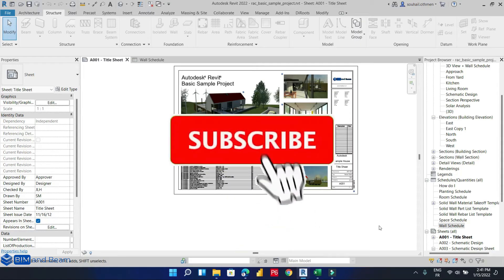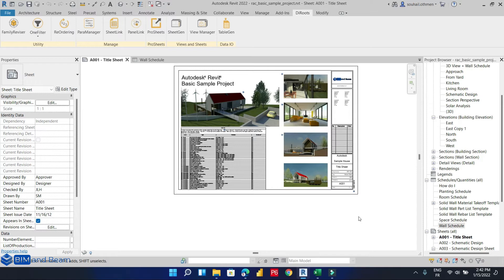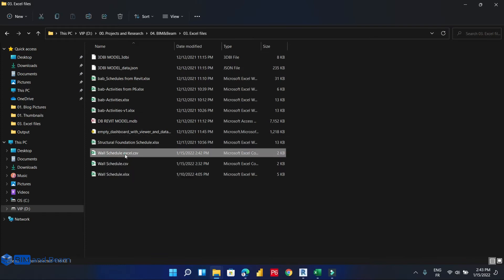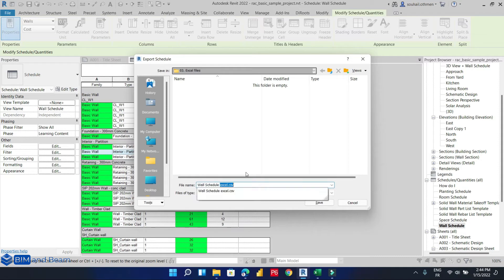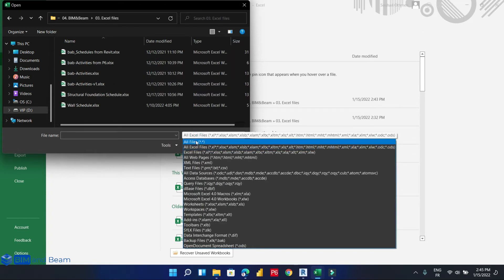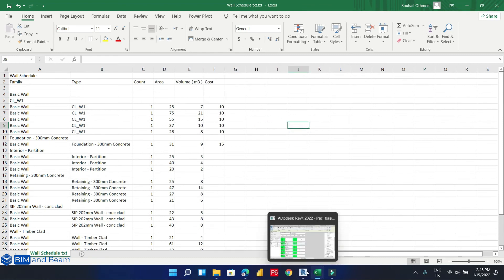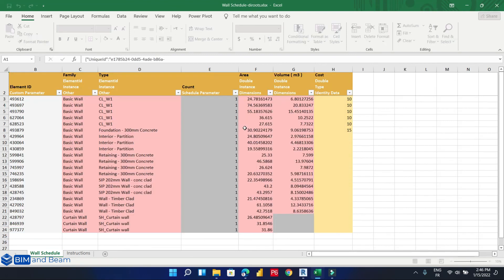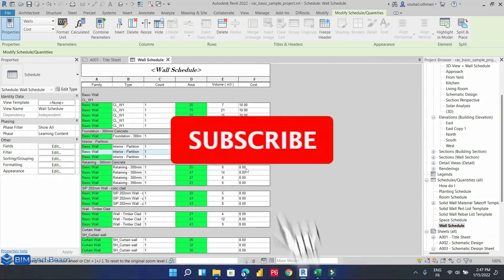Export and Import Revit Schedule To Excel File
In this video, we will learn the best method to populate Revit schedule with parameter-based data which is using Sheet Link from DiRoots and two other methods that are already available in Revit features.

This free plugin allows you to create and update Revit schedules using a bidirectional link and making the whole process very quick and easy.